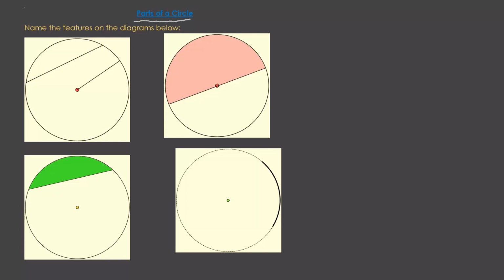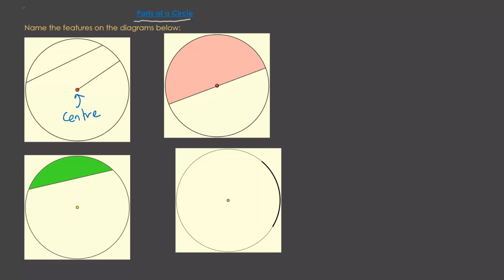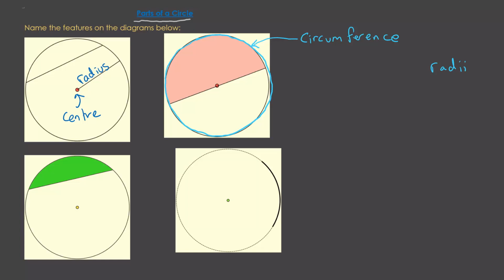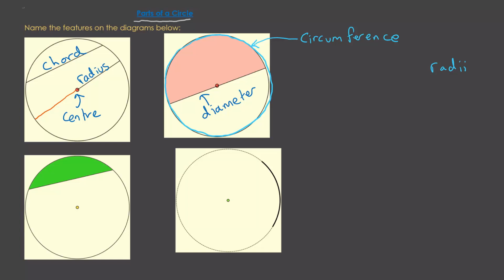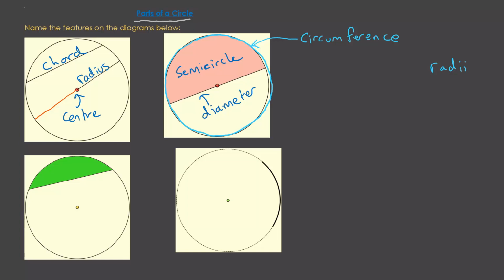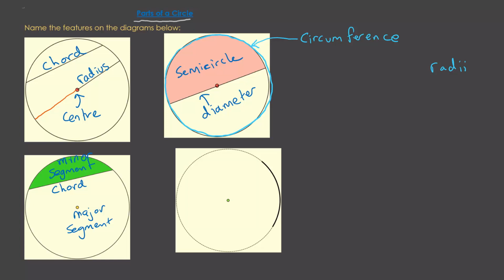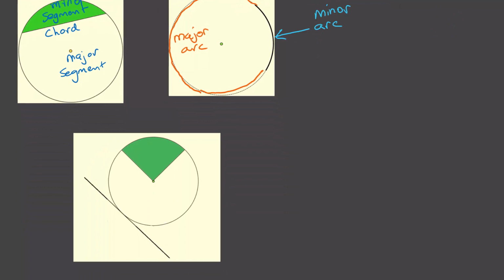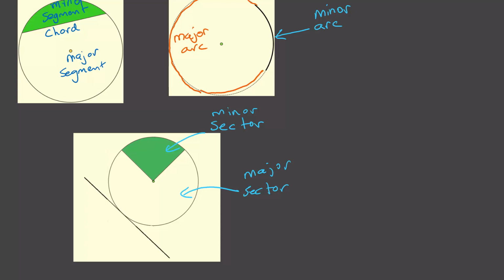Y8 Measurement Parts of a Circle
Some terminology you need to know about circles.